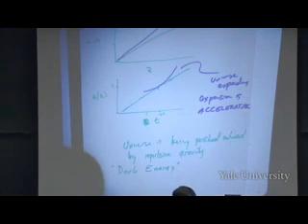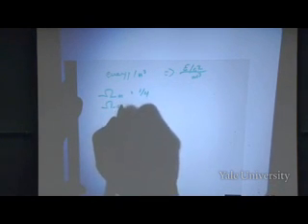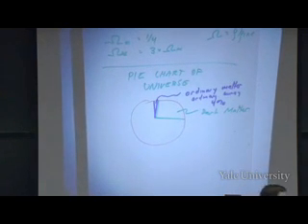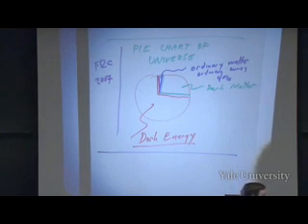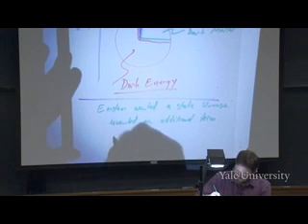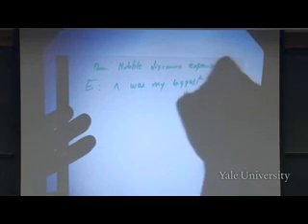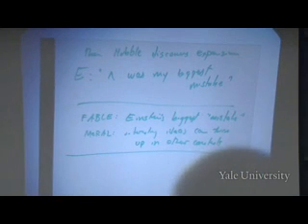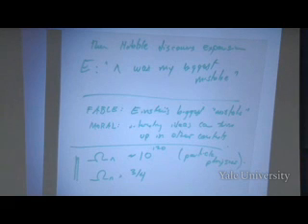Introduction to dark matter & dark energy 05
Clip 5 from Yale University video lecture: Dark Matter presented by Professor Charles Bailyn. Date- 23 Dec 07 Source